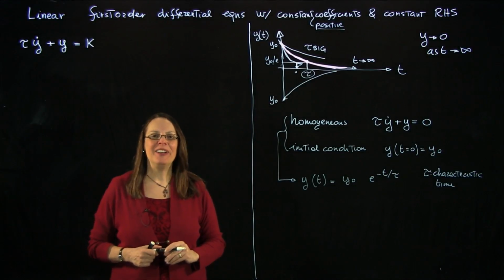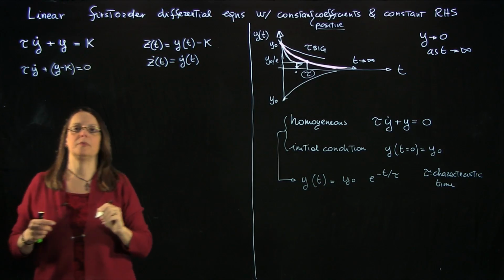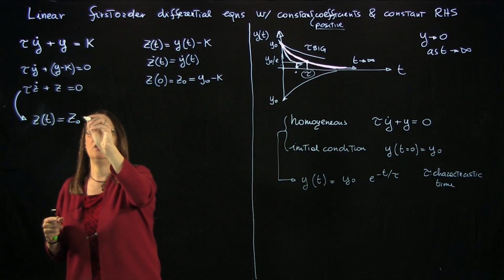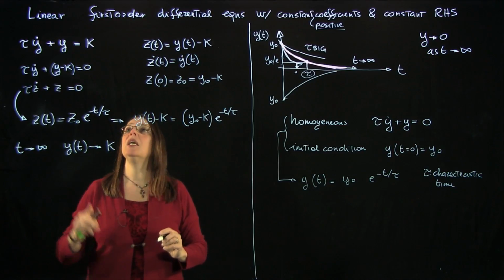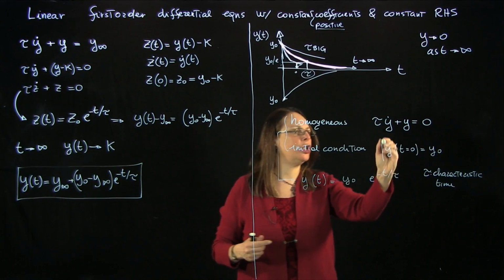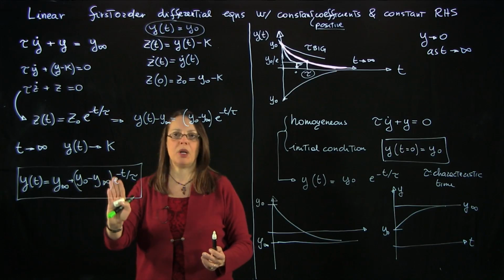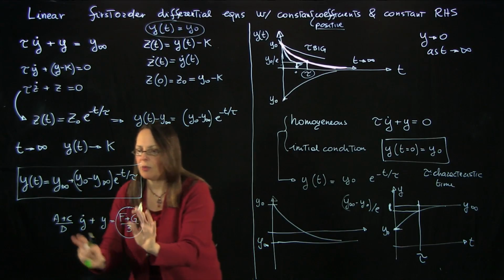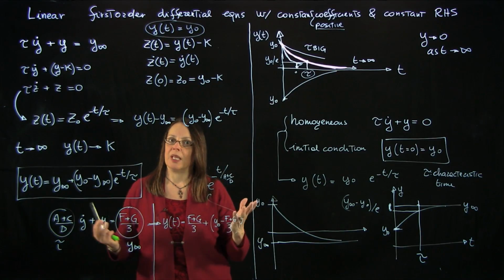LB2_1_11